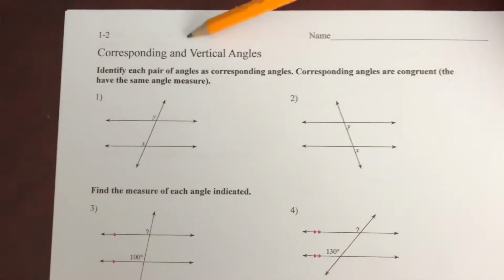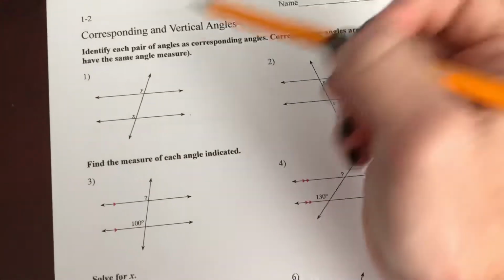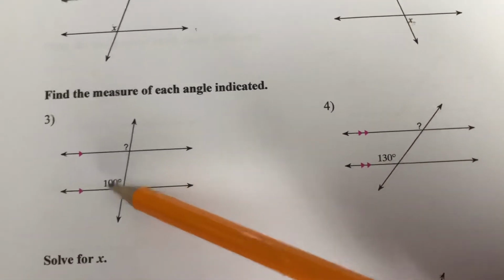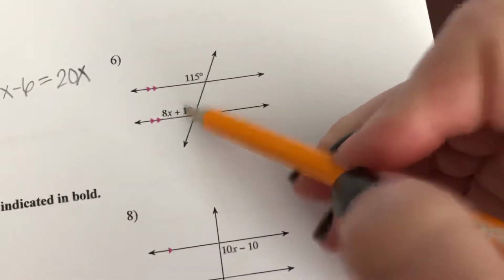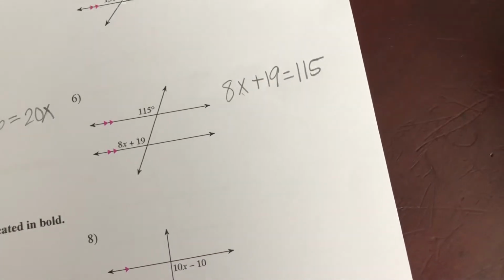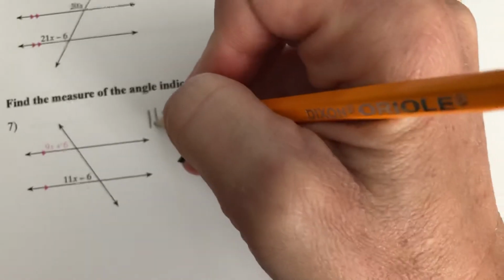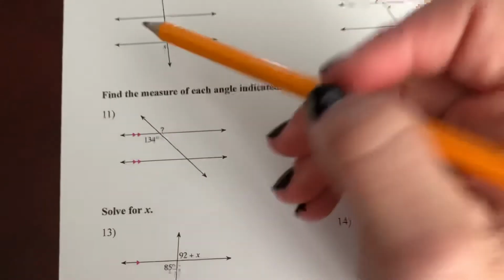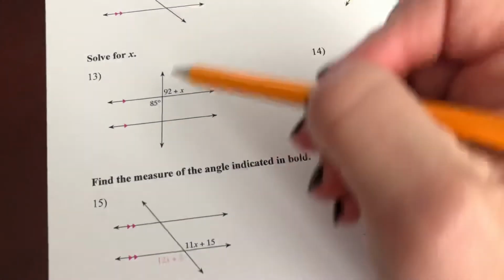Corresponding and Vertical Angles